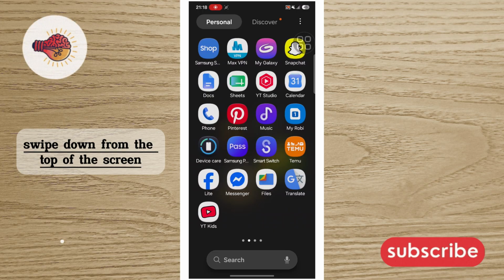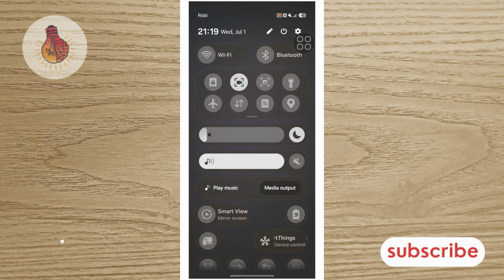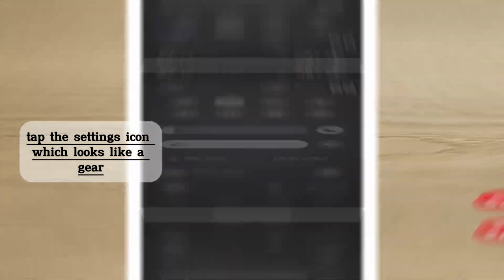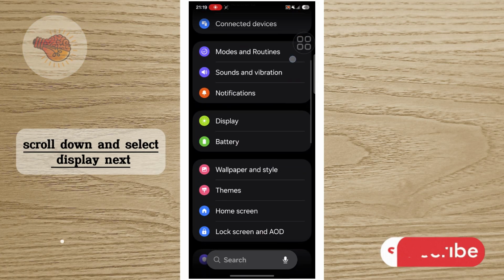Change Screen Refresh Rate from 60Hz to 120Hz on Samsung Phone (2026) | Easy Guide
Learn how to change your Samsung phone's refresh rate from 60Hz to 120Hz for smoother scrolling and better performance.